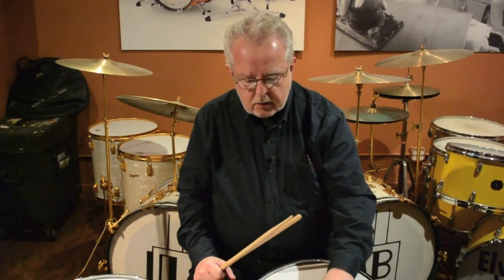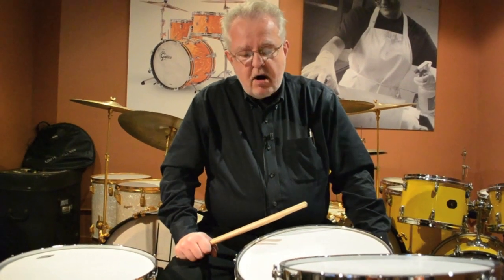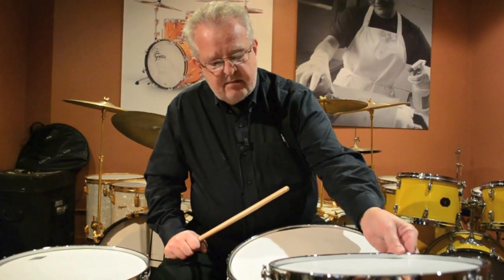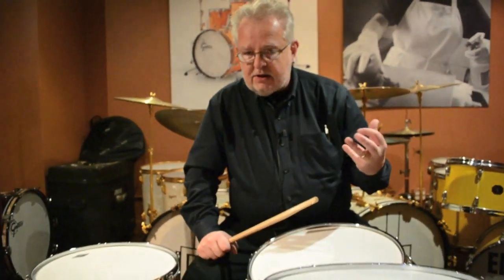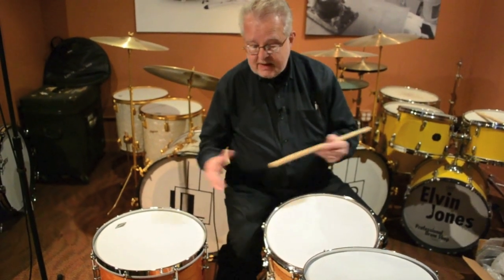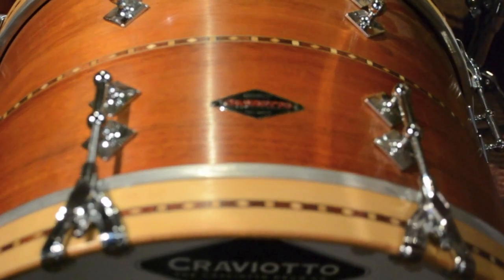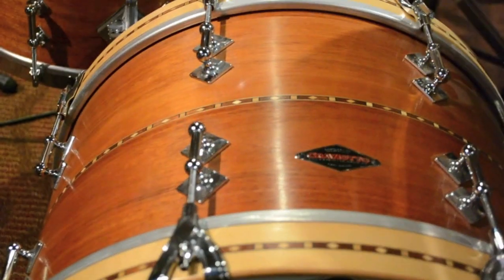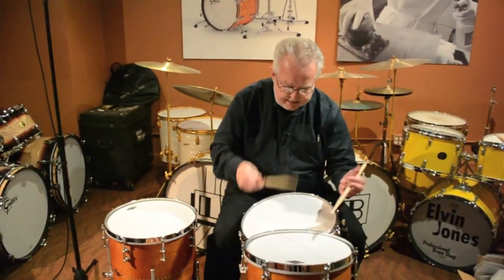Steve Maxwell Vintage Drums - (AK Hoops on Craviotto Mahogany Kit - 12/20/13)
Specially featured on this episode: Steve puts new brass hoops made by Adrian Kirchler on a Craviotto Jazzette-sized kit in mahogany. The result is sublime.